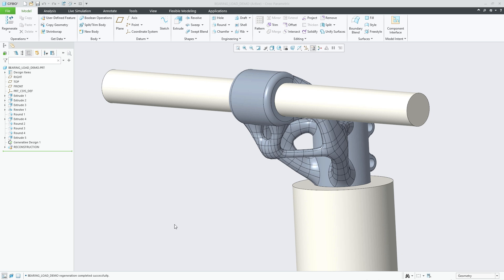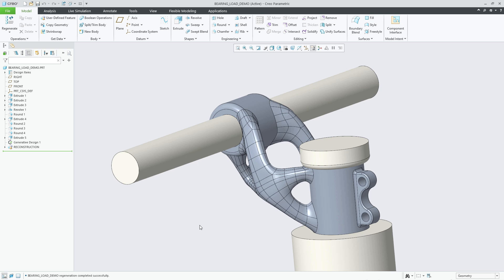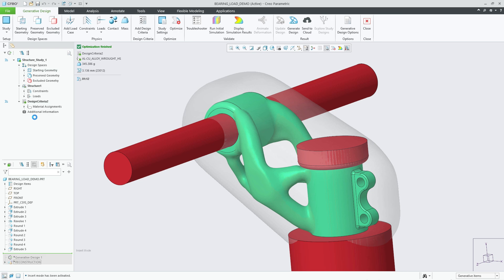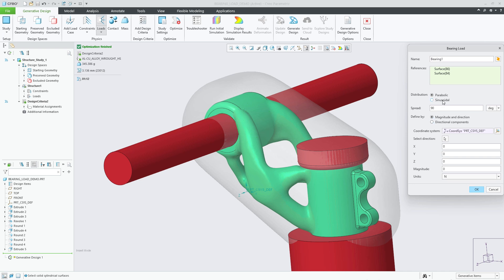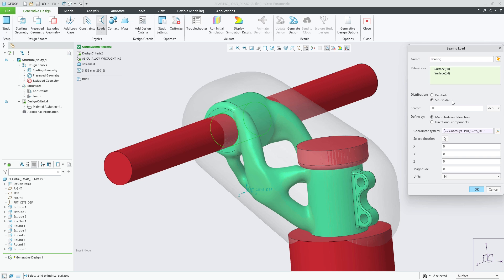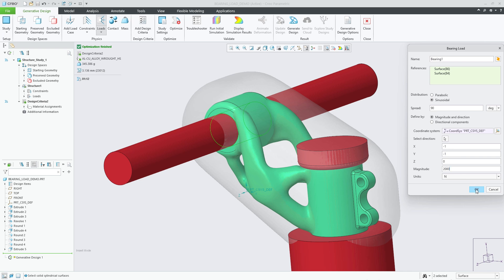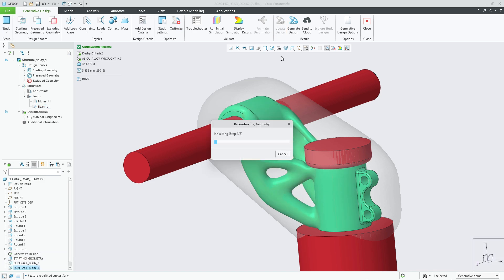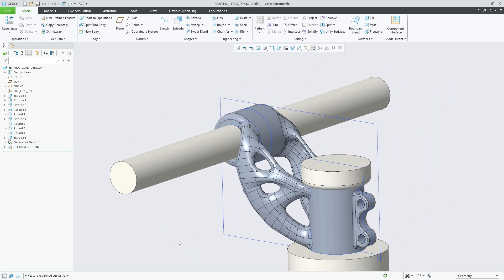Bearing Loads in Generative Topology Optimization | Creo 11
In Creo 11, Generative Topology Optimization has been enhanced to support the ability to include bearing loads in optimization setup. You can define a total bearing force on cylindrical surfaces, defining the force distribution as either a parabolic function or a sinusoidal function. You can use the loading conditions for downstream simulation analysis.